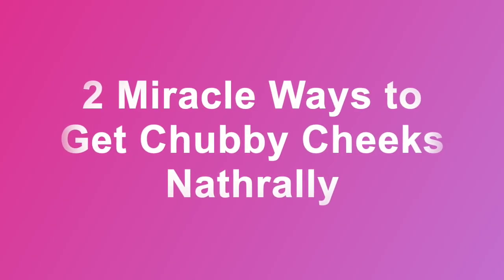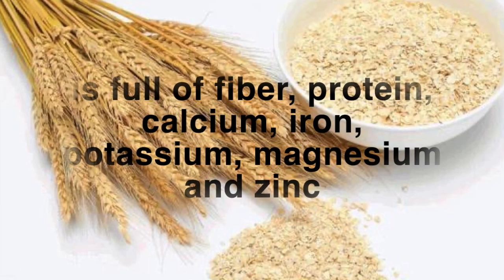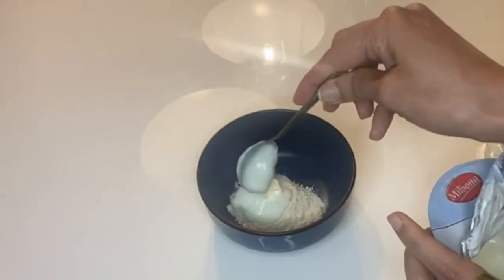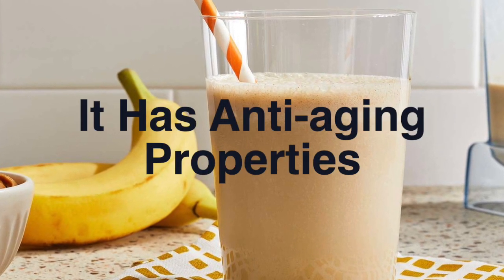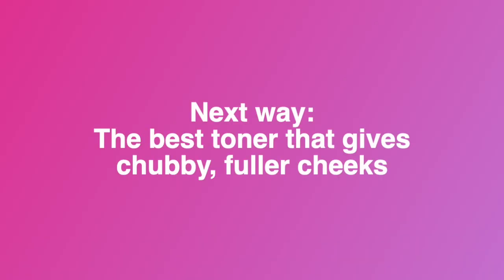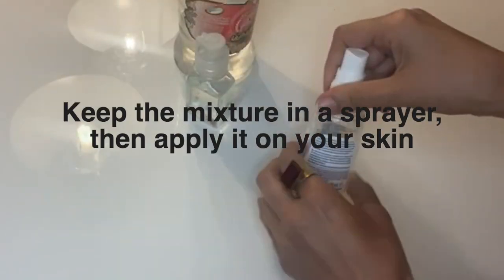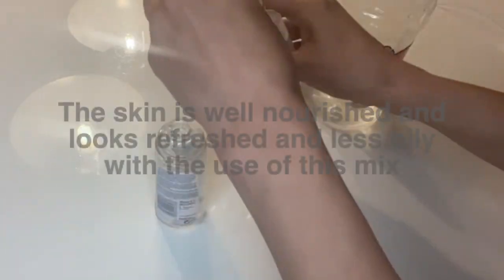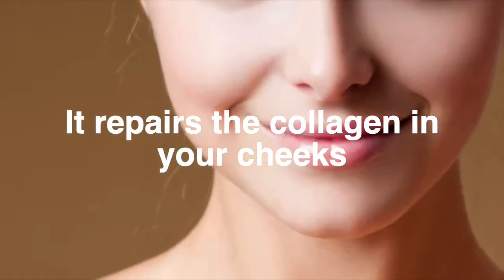Gain weight naturally only in Face. "MIRACLE OF WHEAT GERM POWDER" Boost Collagen/ FULLER CHEEKS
Gain weight naturally only in Face. "MIRACLE  OF WHEAT GERM POWDER" CHUBBY, FULLER CHEEKS
 HiI everyone, in this video you  will see some  easy ways  to have a chubby, fuller cheeks without gain weight in your body. so you wont need filler on you face anymore.